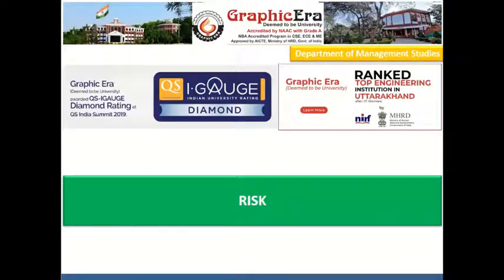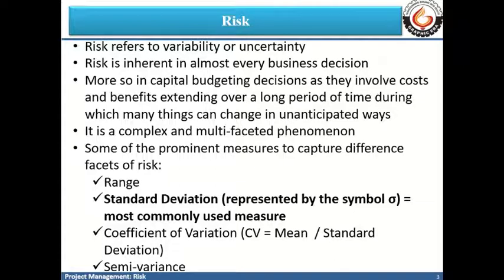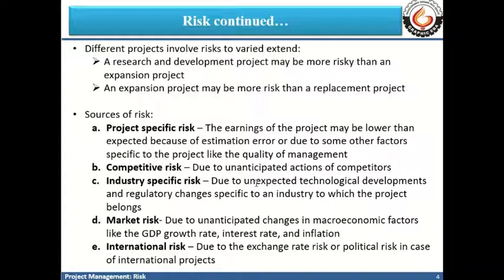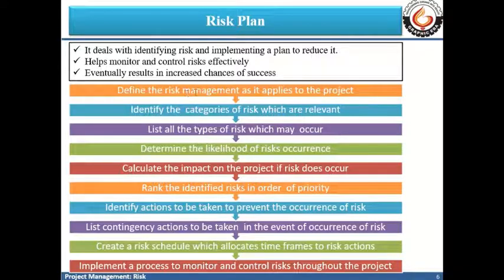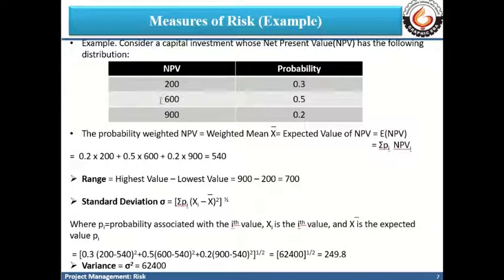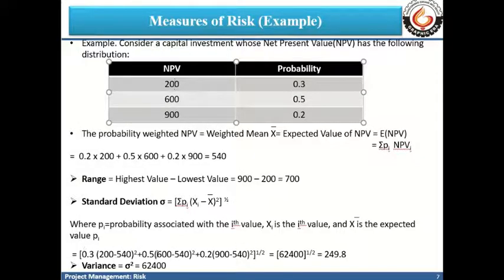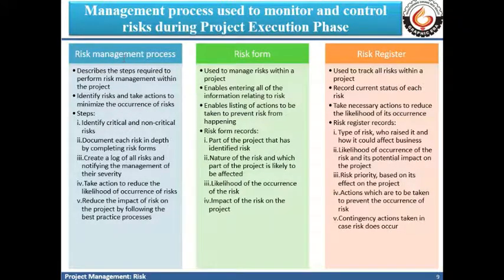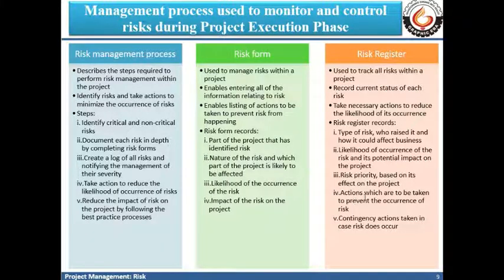Risk Plan in Project Management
-Concept of Risk
- Sources of Risk
- Risk Plan